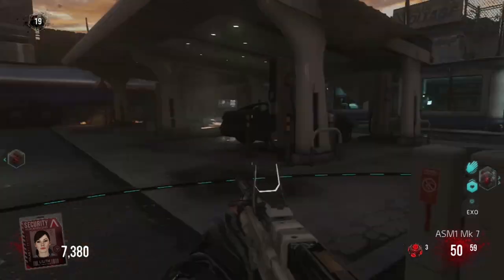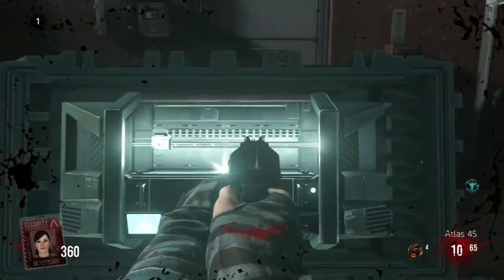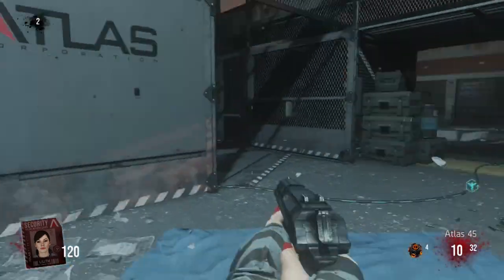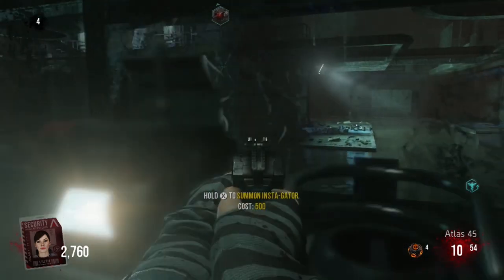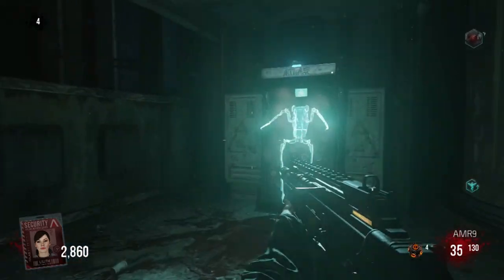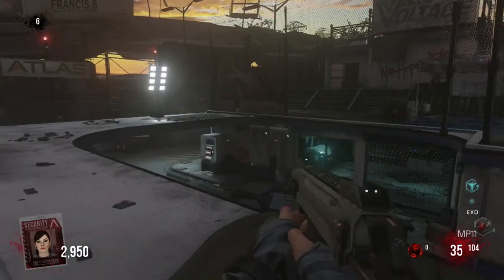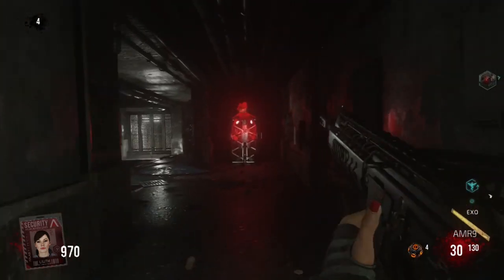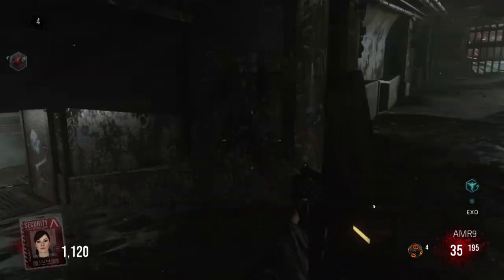Ultimate Guide to Exo Zombies: Infection - Walkthrough, Strategy, Tutorial (COD Advanced Warfare )